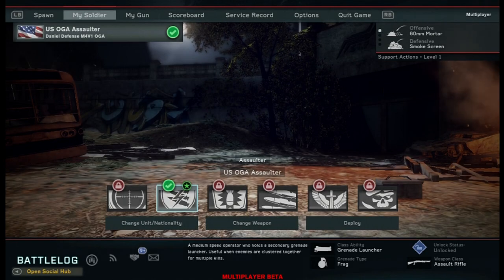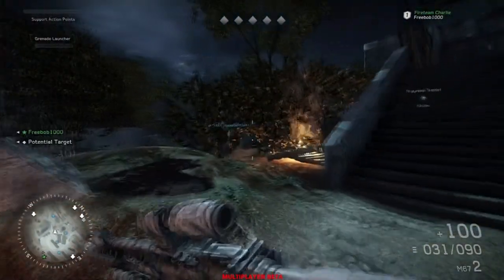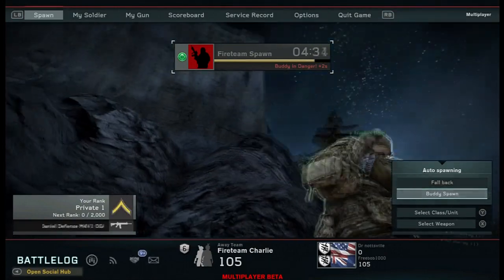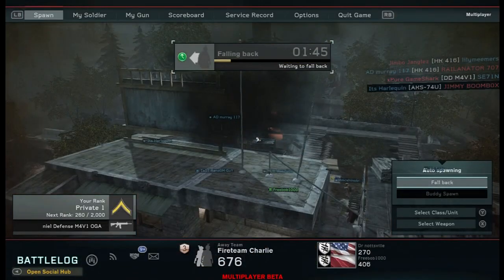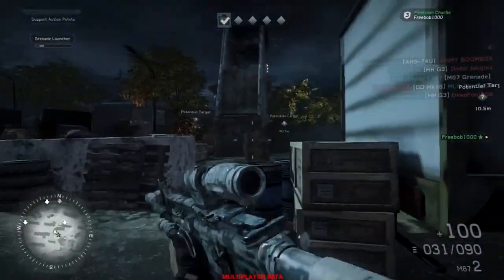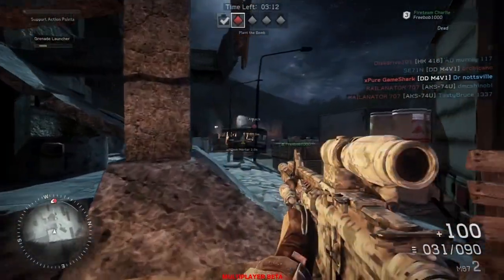Medal of Honor warfighter beta gameplay footage first impressions (Xbox 360)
Here is my very first playthrough of the recently released Xbox 360 beta of medal of honor warfighter. Enjoy.

Norburyman's channel.